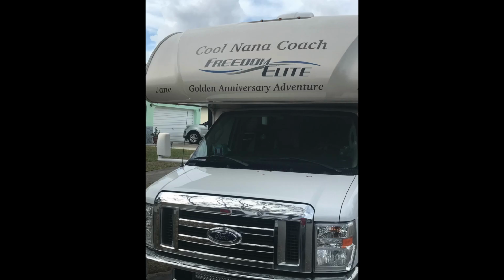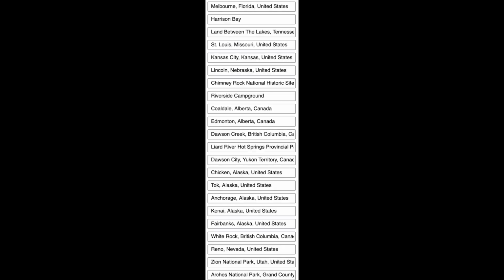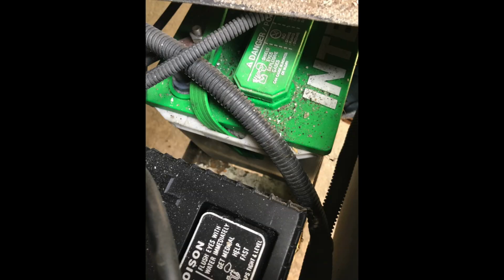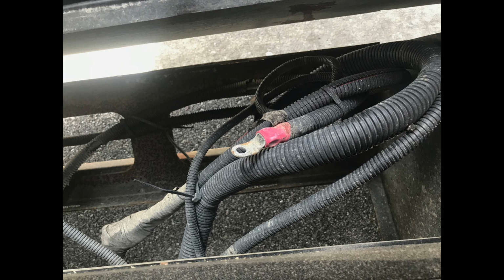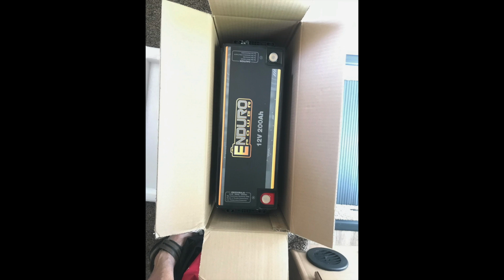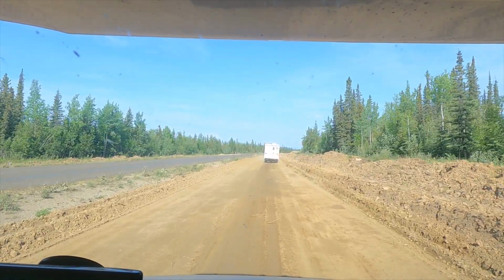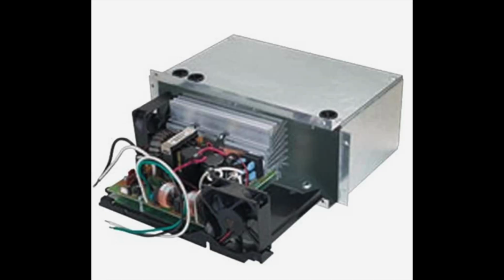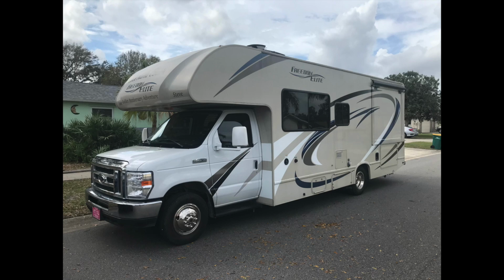Class C RV Enduro Lithium Battery Upgrade & DIY Solar Install &Relocate your battery inside coach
Our preparations for our epic trip to Alaska from Florida in our Class C RV  paid off big time ! A simple upgrade to Lithium Battery and Solar Power is the answer for boondocking In this special episode video, preparing for his Alaska trip, Steve easily relocated his Class C RV  house batteries from under the coach stairs to inside the coach with an upgrade to Enduro Lithium Battery mounted under the dinette seat  and easily installed a simple Solar Energy System as well! Steve explains how prevent mud and road grime damage to your Class C house battery that the factory normally has installed under your coach stairs, wherein gets splashed with mud and road debris.

Lithium Battery Charger
WFCO WF-8955LIS -MBA MAIN BOARD REPLACEMENT

Narration  by Steve Cie

Photo Processing by Adobe Lightroom 11

Video Processing by Apple I-Movie

Music Licensed by You Tube Music Library